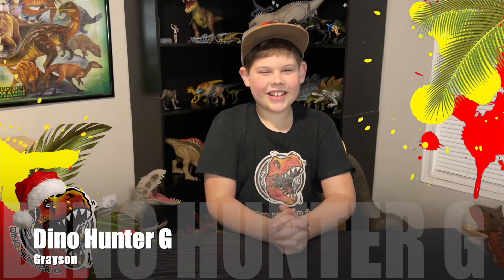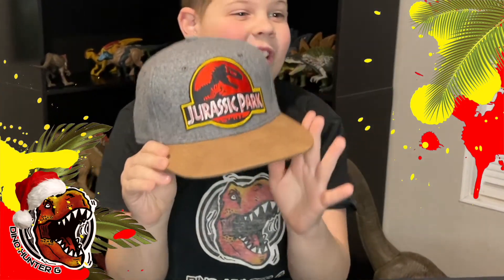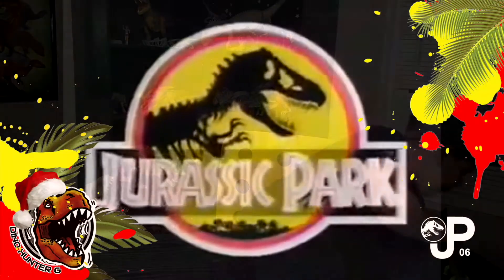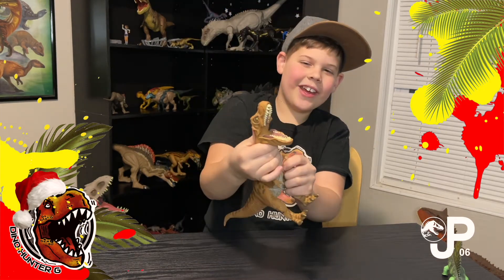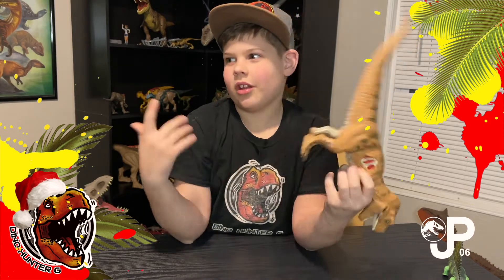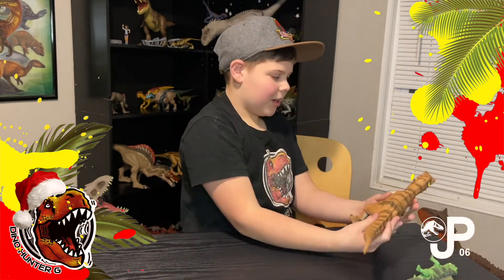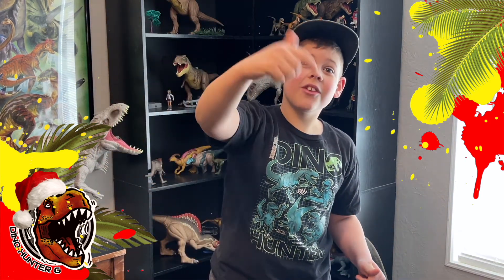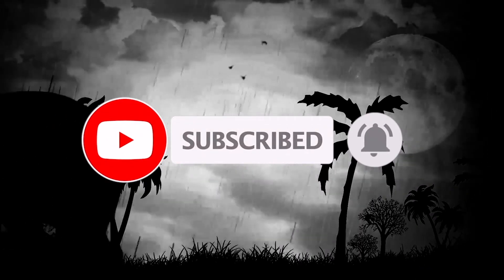DHG Jurassic Park Toys 1993 Kenner Toys-Part 1